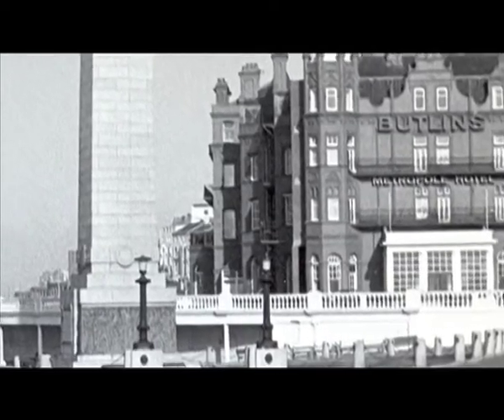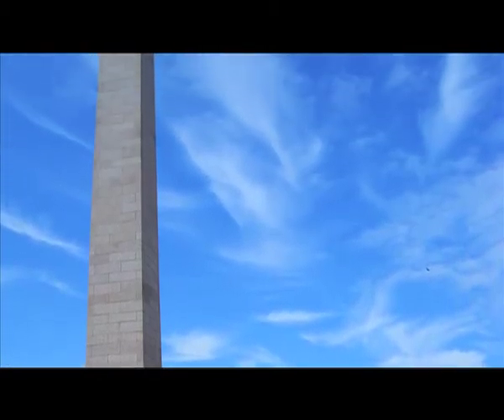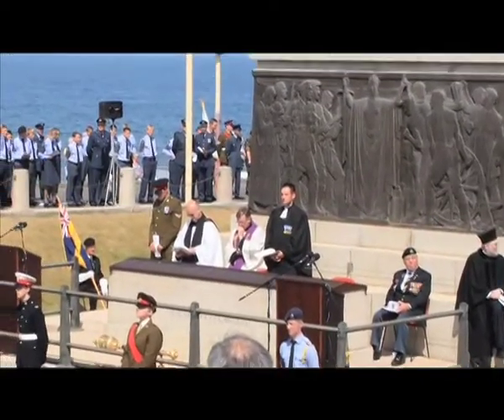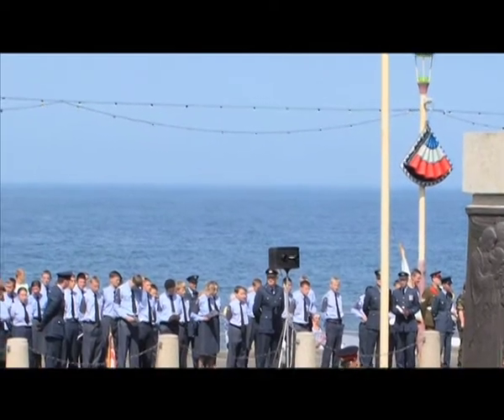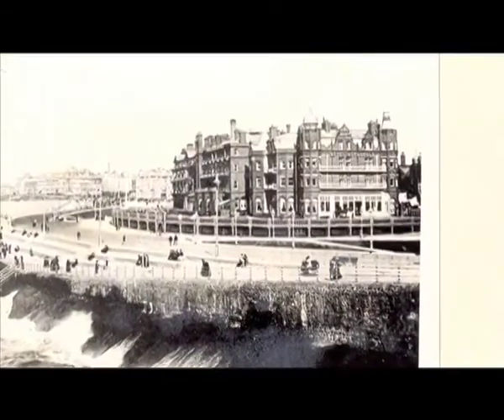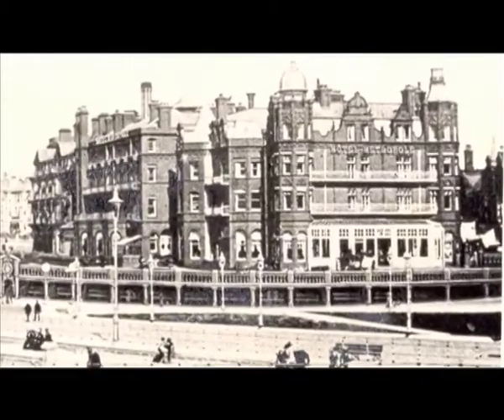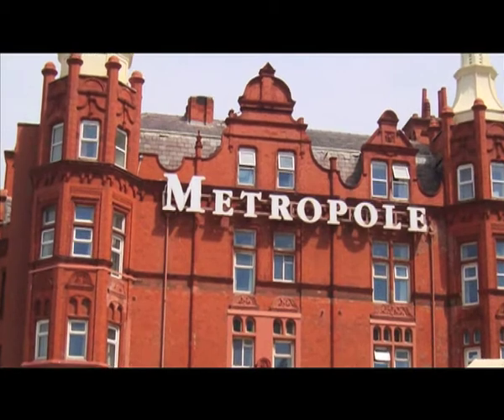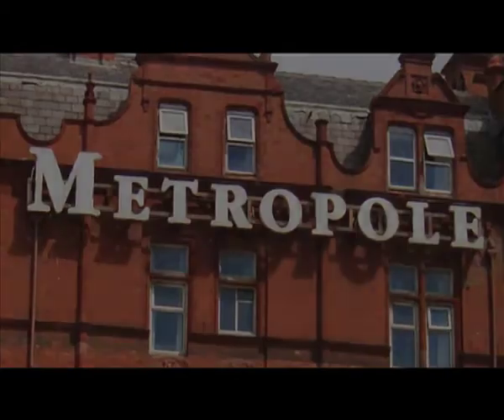46 and 47 Cenotaph and Metropole Hotel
Cross to the Cenotaph (46) noting the Metropole Hotel (47) on the right.

The  War Memorial (photo: page 6)  Blackpool's principal War Memorial is listed Grade
II and located on the promenade by the North Pier. Designed by architect Ernest Prestwich with bronze sculptural panels designed by Professor Gilbert Ledward, the funds for the 27 metre tall granite obelisk were raised by public subscription. The memorial was unveiled by Brigadier General T. E. Topping on the 10th of November 1923. The east
and west sides bear bronze panels representing the different units of the armed forces. The names of the fallen are engraved on three chest tombs standing on the platform holding the obelisk. The main memorial was restored in 2007/8 and a new memorial was created to the memory of those killed in non-combative roles. This memorial, named 'The Choir Loft' was designed by Glasgow based artist Ruth Barker and built in white granite
to complement the main memorial.
47. The Grand Metropole Hotel Founded in c1784 as Bailey's Hotel, and possibly the oldest purpose built hotel in the resort, the building was altered and enlarged several
times over its history and had doubled in size by 1900. It contains elegant public
rooms with many original features like the Regency Lounge and the handsome
formal dining room, which has fine sea views. Nicknamed the Honeymoon Hotel in the
1930s, it was owned for many years by Butlin's. It is the only substantial building in
Blackpool to stand between the tramway and the Promenade.